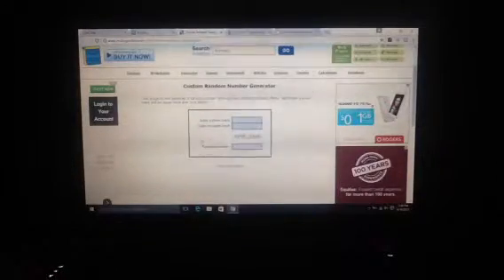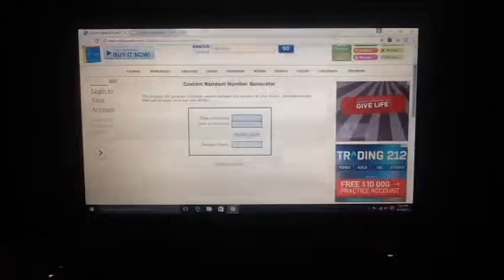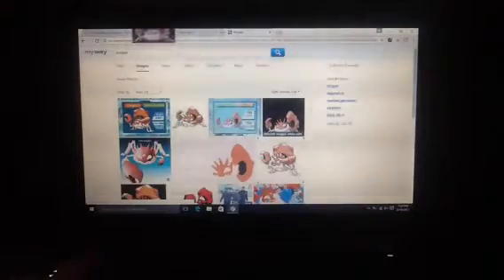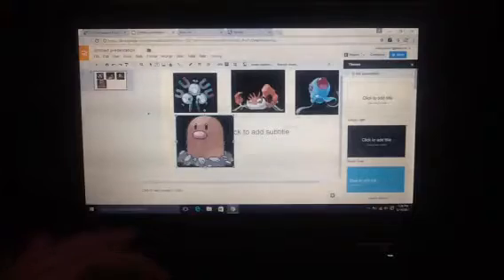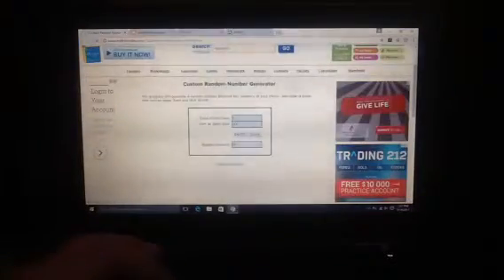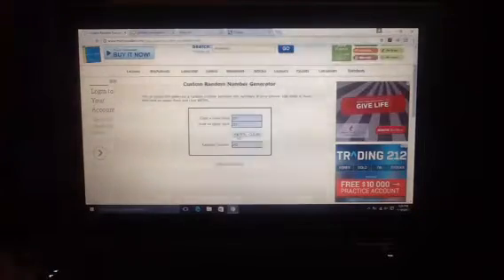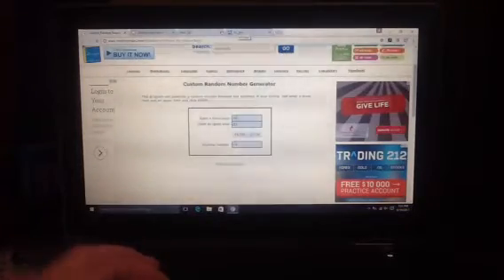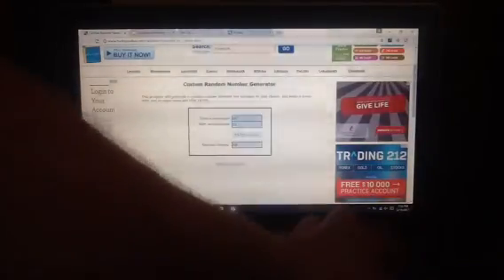random pokemon teams part 1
Kanto and Johto